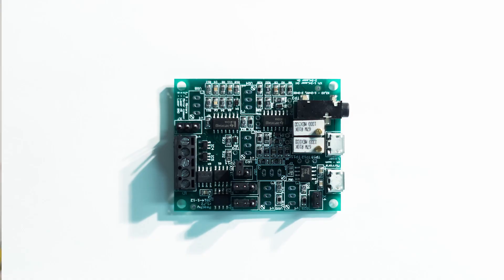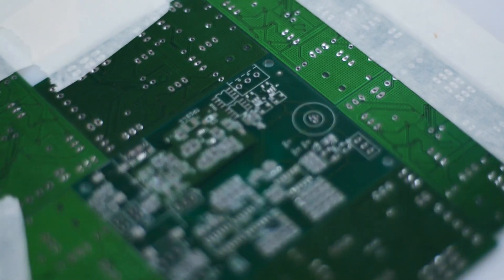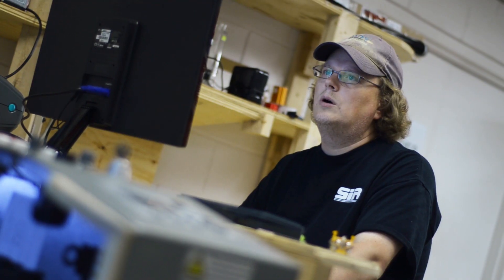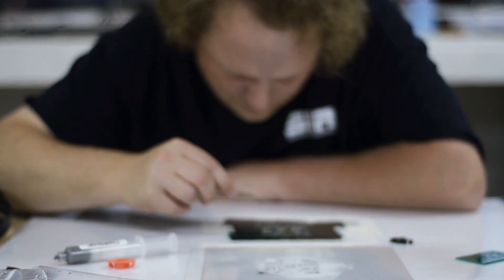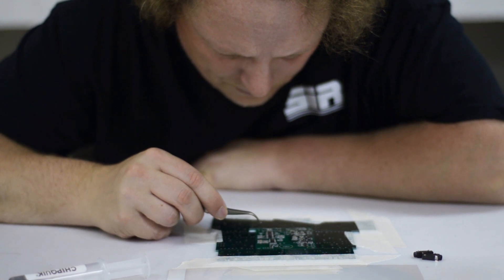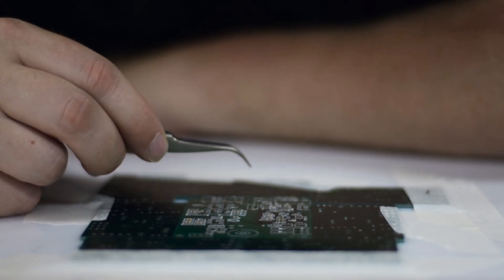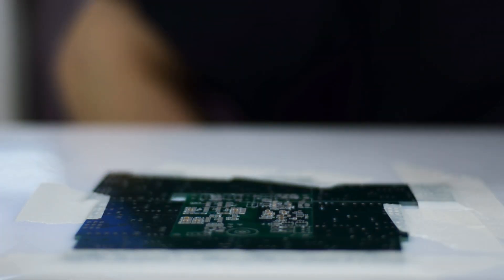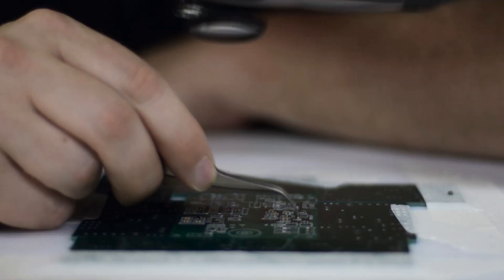Update #34 - Circuit Developments #4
Peachy Printer's circuit guy Scott Walde talks about the new circuit boards that just arrived and how they're different from the last revision.